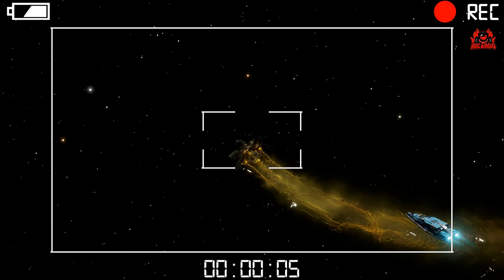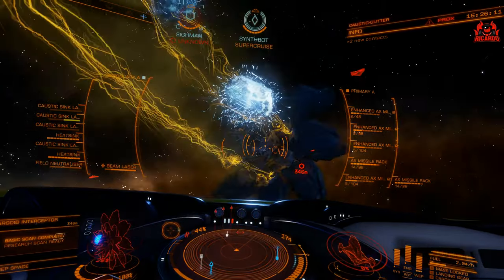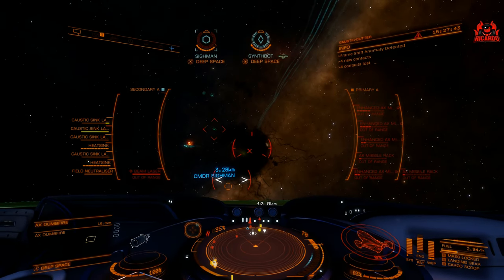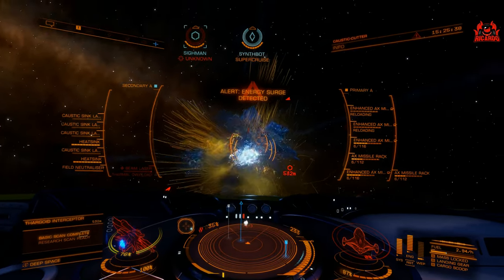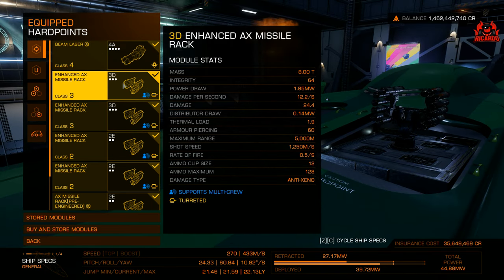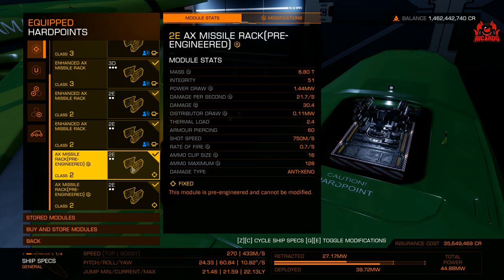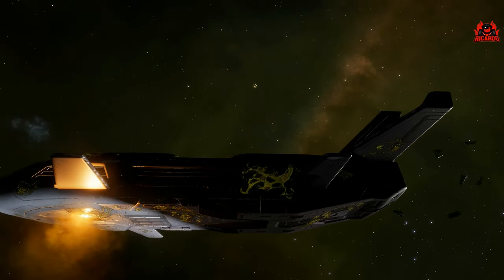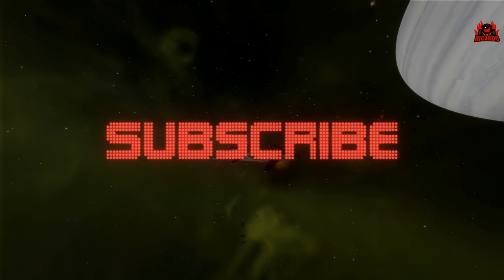How to Build the Ultimate Thargoid Orthrus Hunter Ship in Elite Dangerous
In Elite Dangerous, the Thargoids are a formidable alien race that pose a significant threat to humanity. Among their fleet, the Orthrus ships are known for their speed and agility, making them a challenging target for even the most skilled pilots.

In this video, we follow a group of elite pilots as they embark on a dangerous mission to hunt down Thargoid Orthrus ships. Equipped with advanced weaponry and state-of-the-art ships, they navigate through hostile territory, taking on multiple enemy vessels at once.

As they engage in intense dogfights, viewers are treated to a thrilling display of skill and precision. The pilots must work together, coordinating their attacks and dodging incoming fire, in order to take down the Orthrus ships and protect humanity from the Thargoid threat.

With stunning visuals and pulse-pounding action, this video is a must-see for any Elite Dangerous fan. Whether you're a seasoned pilot or a newcomer to the game, you'll be on the edge of your seat as you witness the ultimate showdown between human and alien forces. So buckle up and get ready for an adrenaline-fueled adventure in the depths of space!